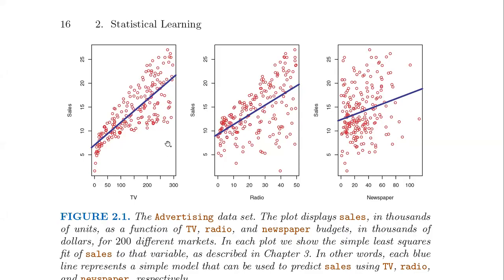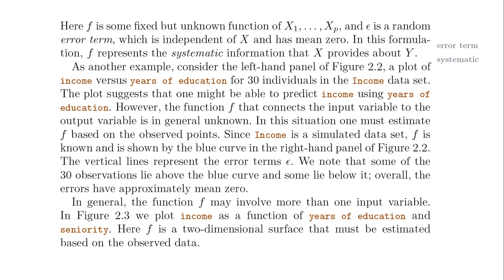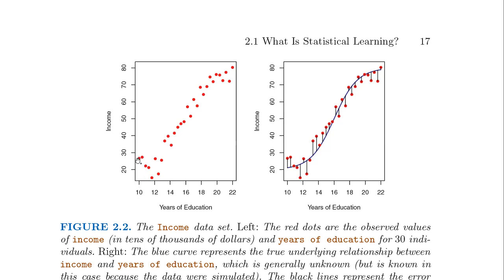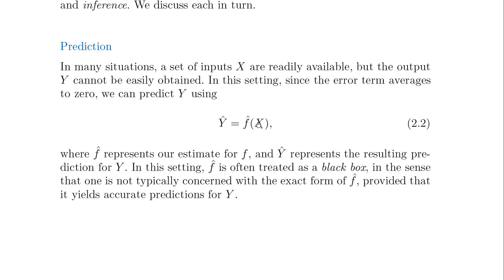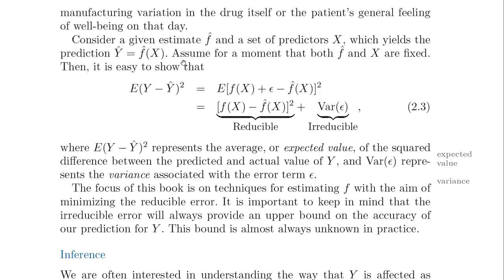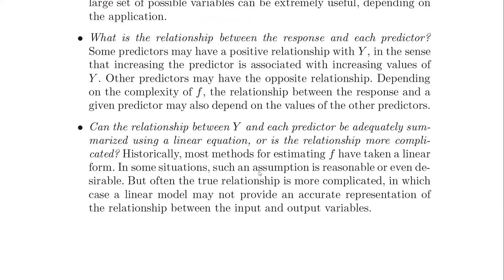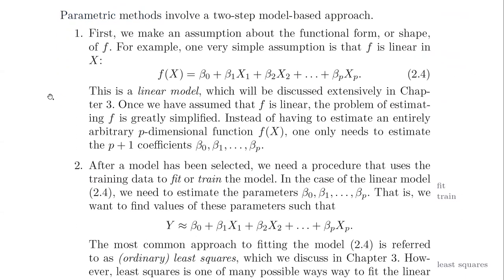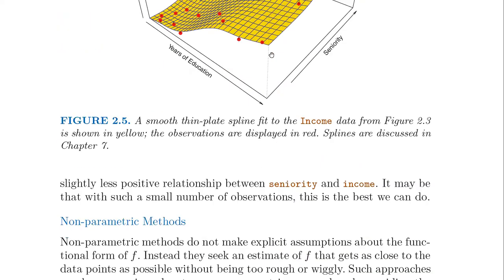002 Statistical Learning Estimating fX